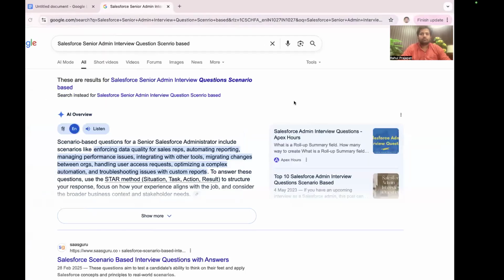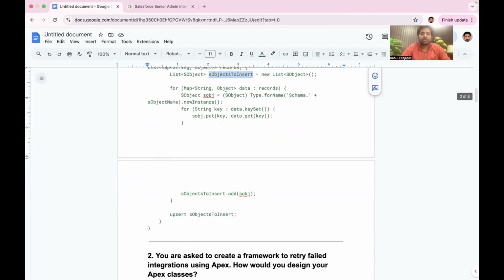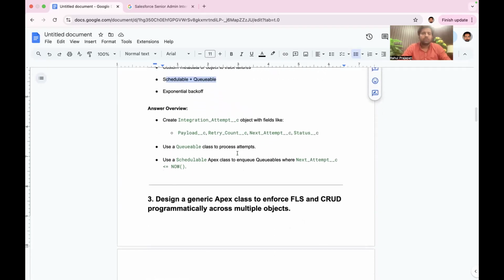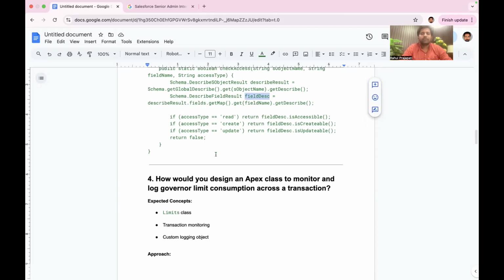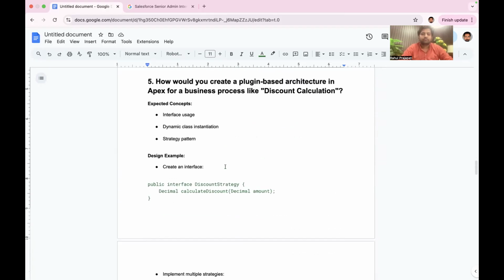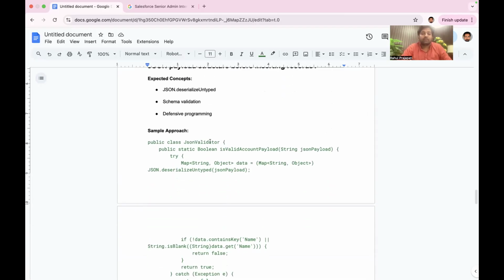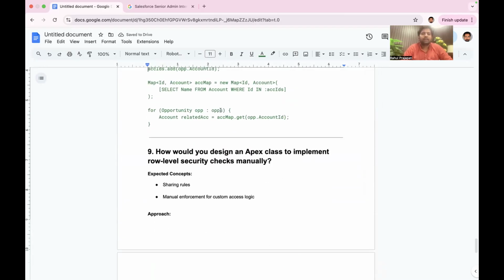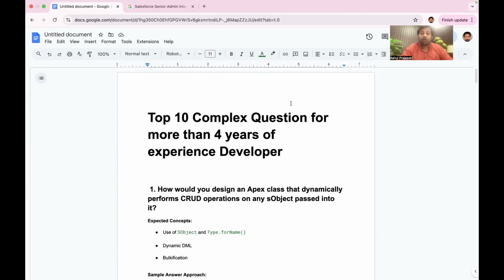10 Complex Salesforce Developer Interview Questiosn and Answers 2025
SalesforceFresherInterview